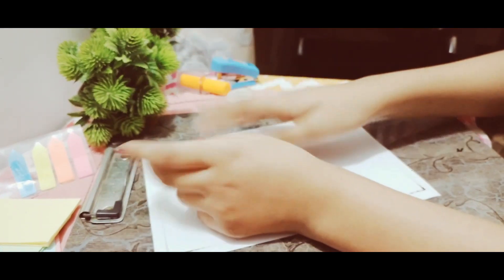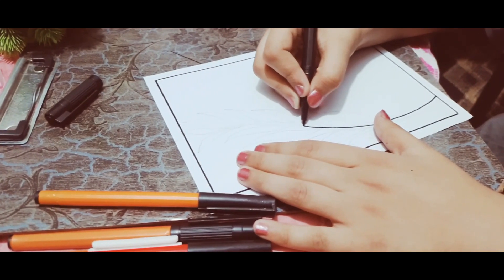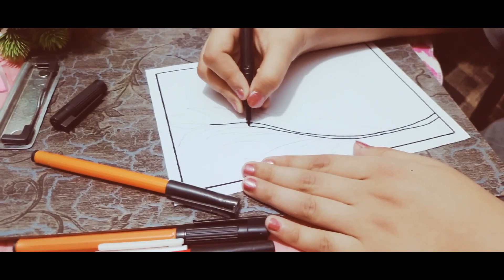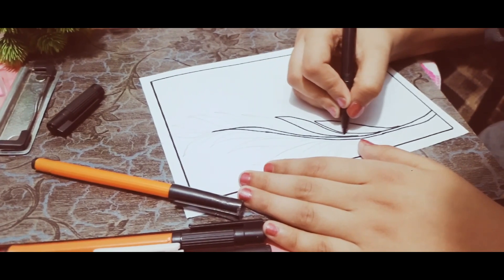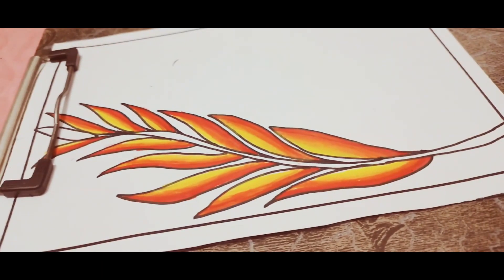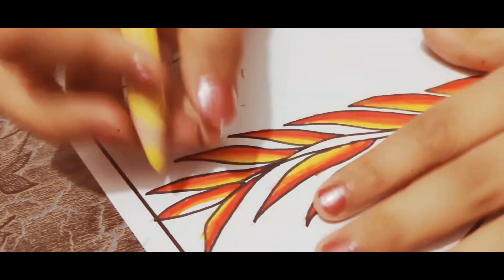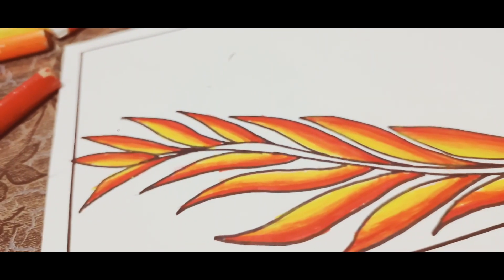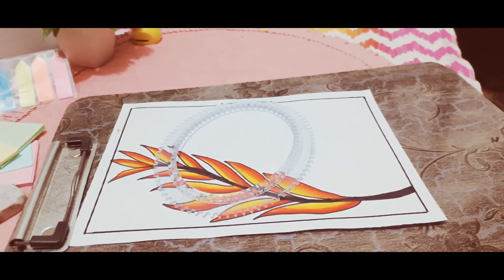sunset leaf /autumn leaf